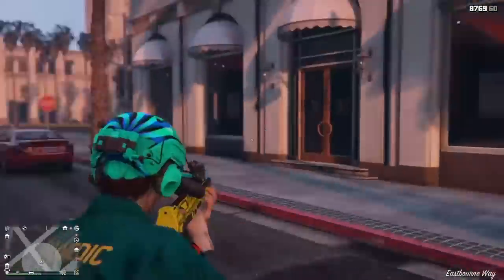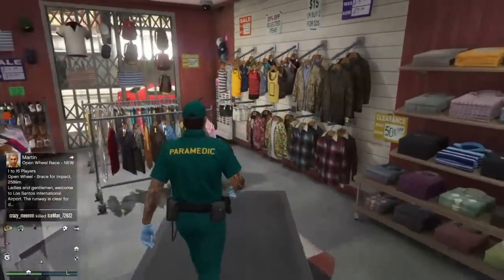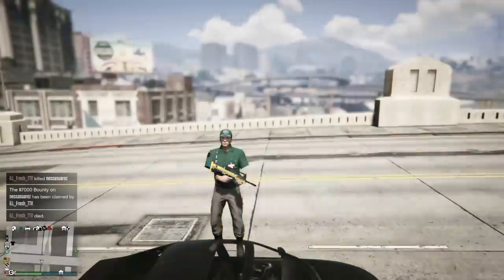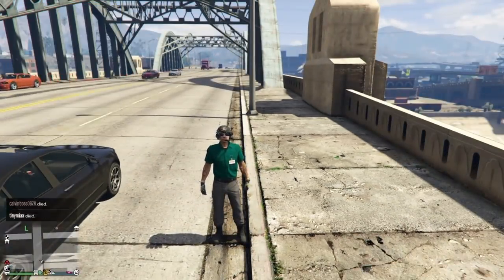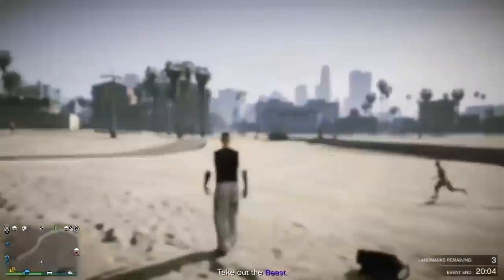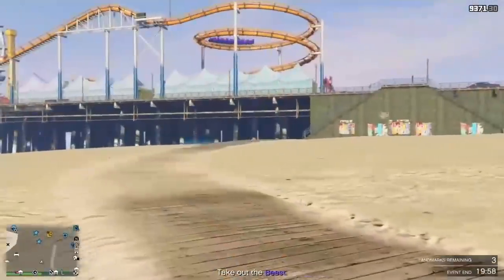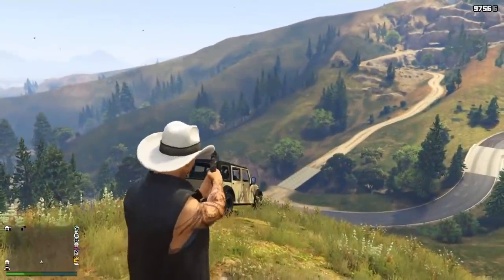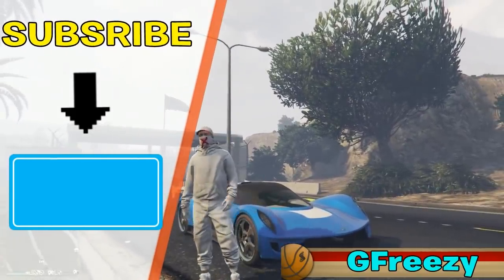GTA INVISIBLE ARMS GLITCH! - HOW TO GET MODDED INVISIBLE ARMS IN GTA! (GTA Modded Clothes Glitch!)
In this video I show you two ways to get invisible arms in GTA online! - These invisible arms that actually stick and will never go away!

THANK YOU SO MUCH FOR 30k

Video Uploaded & Owned By GFreezy

On This channel, I post the following types of videos-

This video Features the following - GTA invisible arms glitch
GTA modded invisible arms glitch
GTA modded clothing glitch
GTA no arms glitch
How to get invisible arms in GTA
GTA modded outfit glitches
GTA Clothes glitches
GTA invisible glitch
GTA modded no arms glitch
How to get no arms in GTA
GTA glitches
GTA modded clothing glitches
GTA modded clothes
GTA invisble clothes
GTA Invisible arms outfits
GTA no arms
GTA modded outfits
GTA modded hands
GTA invisble arms
GTA no arms glitches GTA